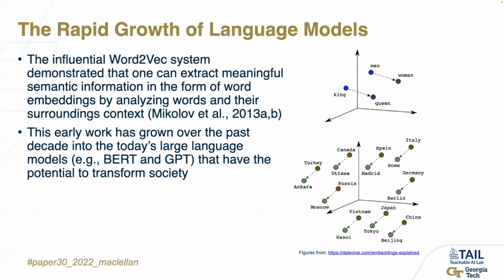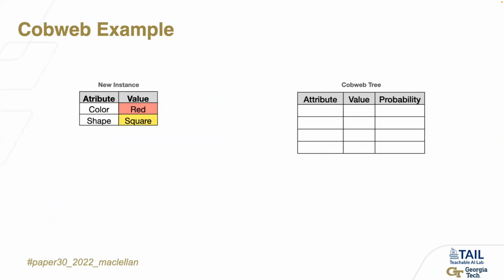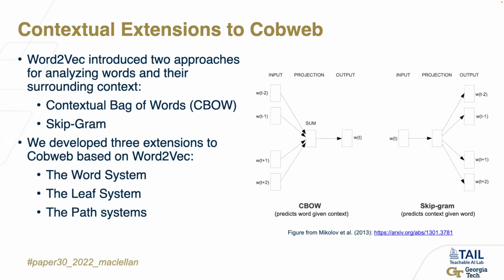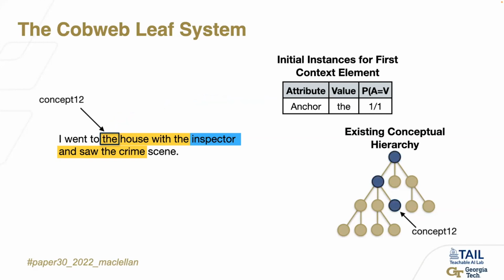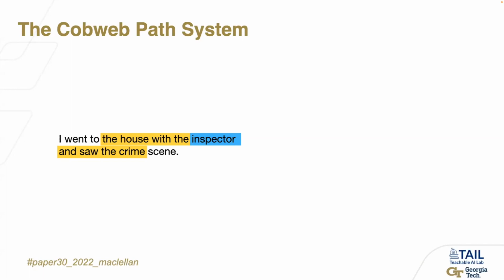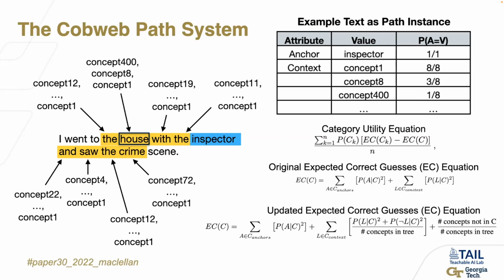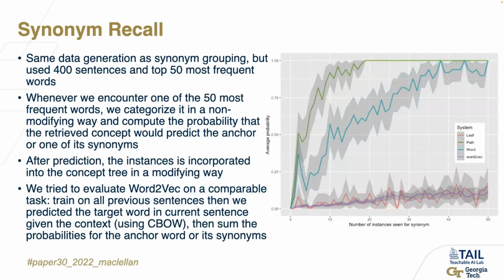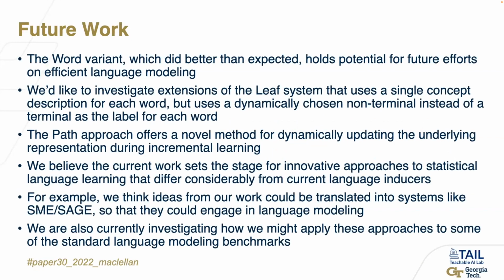[ACS 2022] Efficient Induction of Language Models Via Probabilistic Concept - Maclellan, et al.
The Tenth Annual Conference on Advances in Cognitive Systems, Arlington, VA, November 19-22, 2022

Christopher Maclellan, Peter Matsakis and Pat Langley, Efficient Induction of Language Models Via Probabilistic Concept Formation

ACS is an annual meeting for research on the initial goals of artificial intelligence and cognitive science, which aimed to explain the mind in computational terms and to reproduce the entire range of human cognitive abilities in computational artifacts. Many researchers remain committed to this original vision, and Advances in Cognitive Systems provides a place to present recent results and pose new challenges for the field. The meetings bring together researchers with interests in human-level intelligence, complex cognition, integrated intelligent systems, cognitive architectures, and related topics.